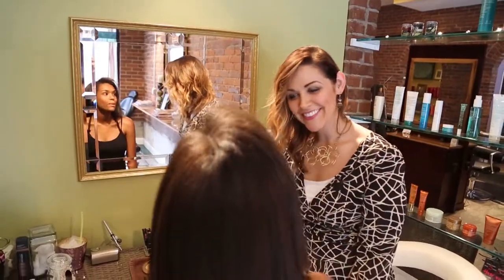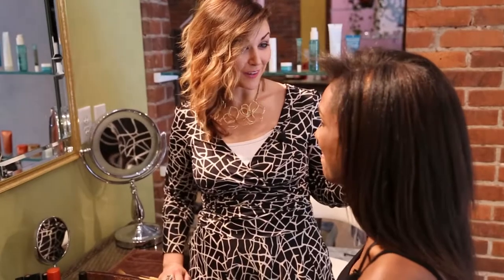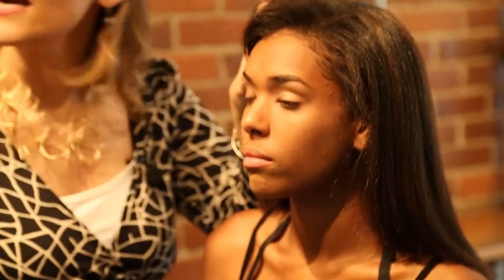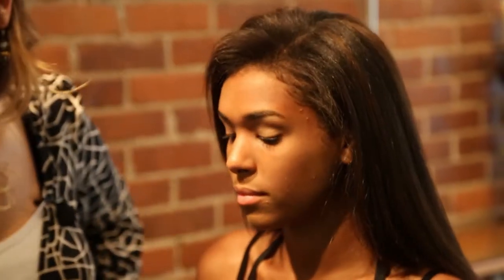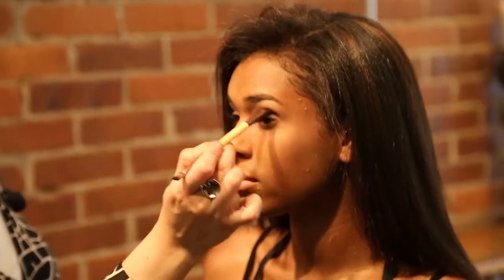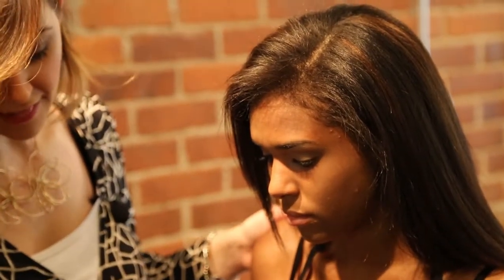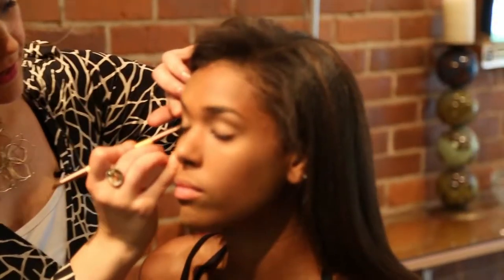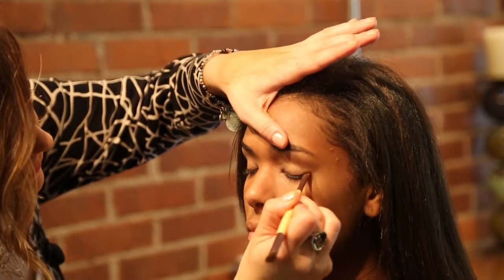Mackover Full Makeup Tutorial with Ashleigh